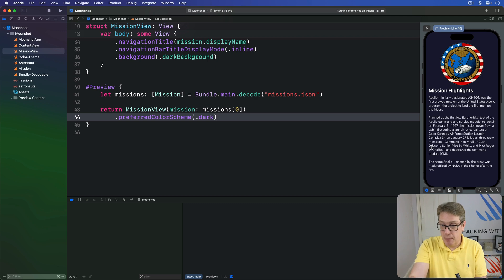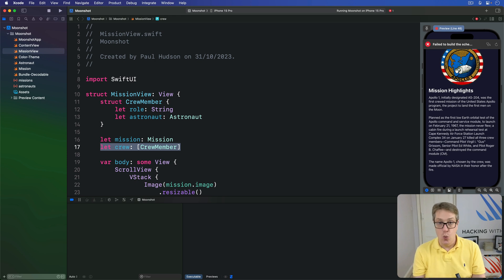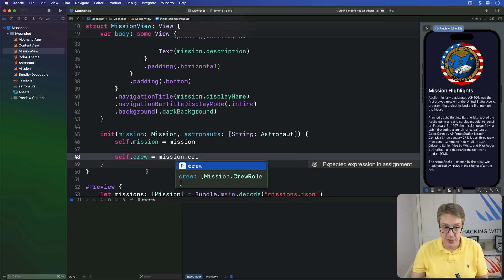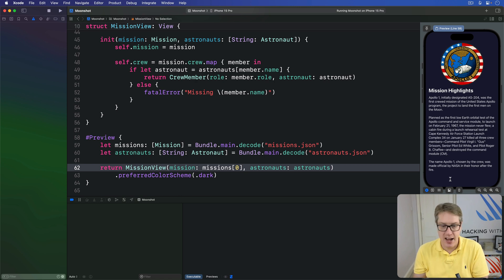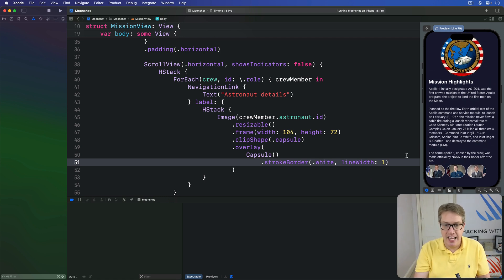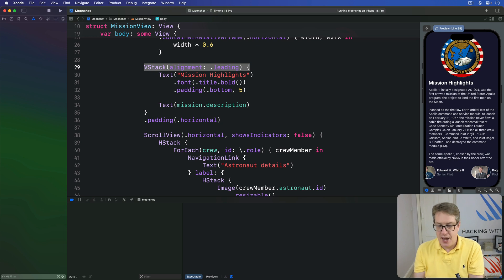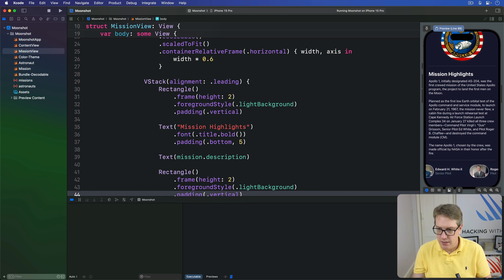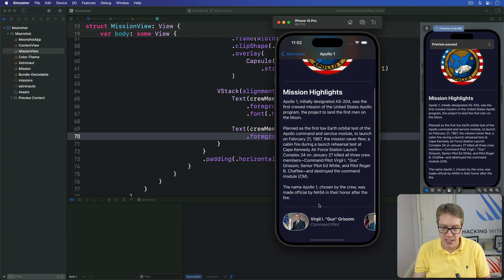Merging Codable structs – Moonshot SwiftUI Tutorial 10/11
10. Merging Codable structs: This video